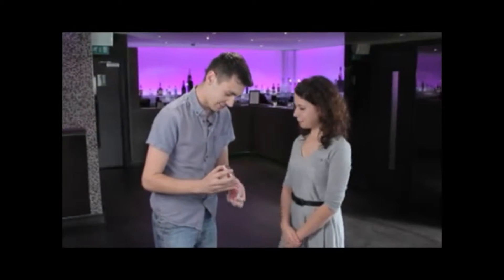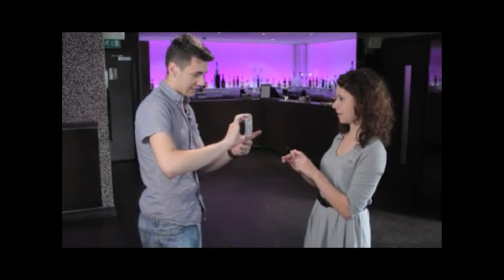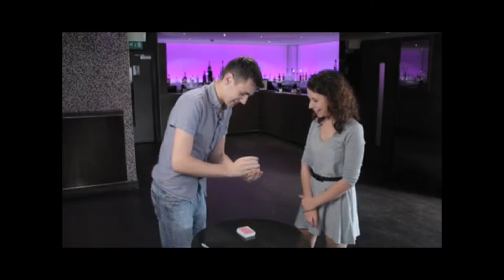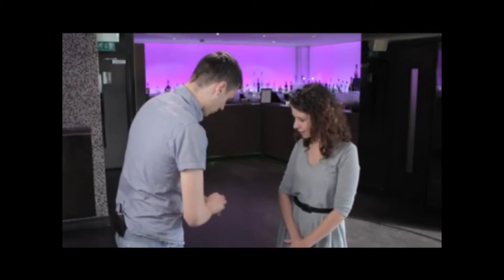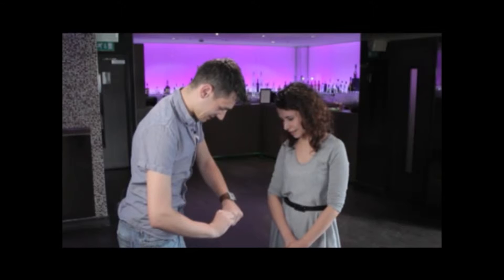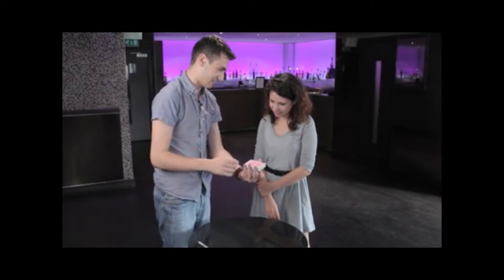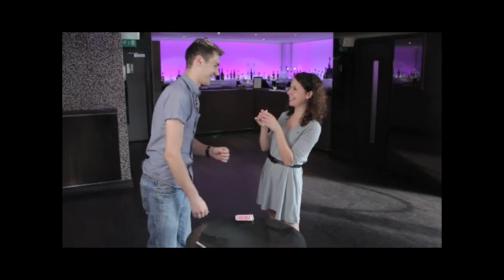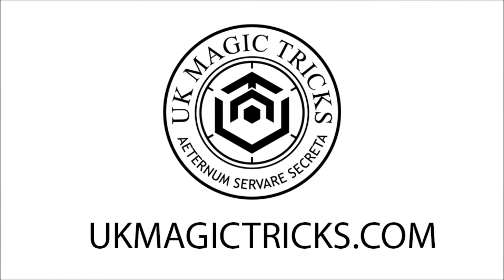Chip Butty 2.0 by Liam Montier - magic tao